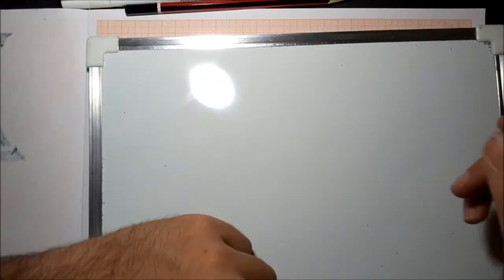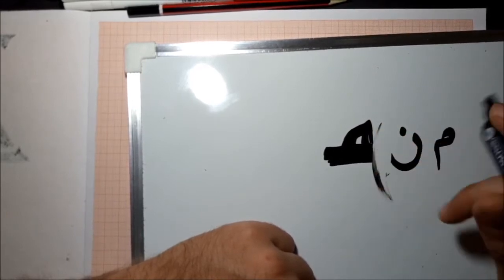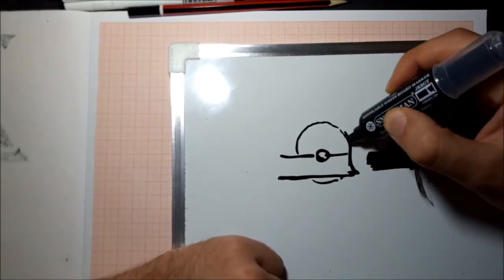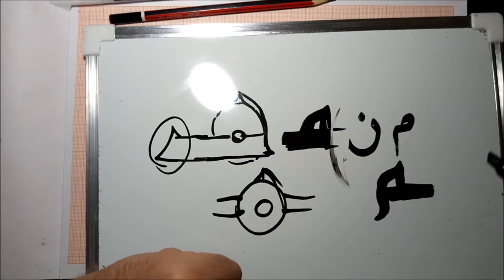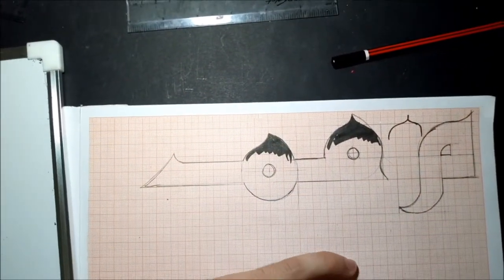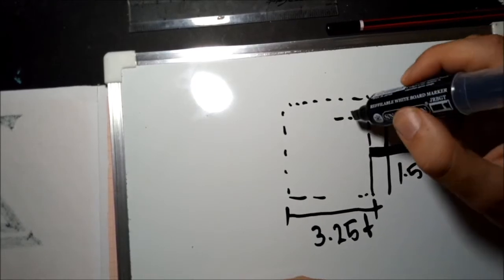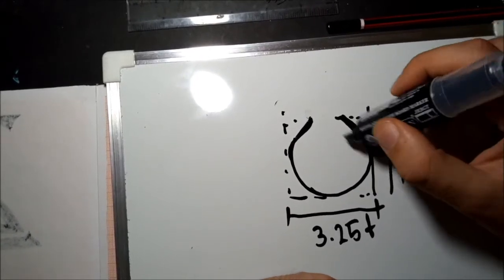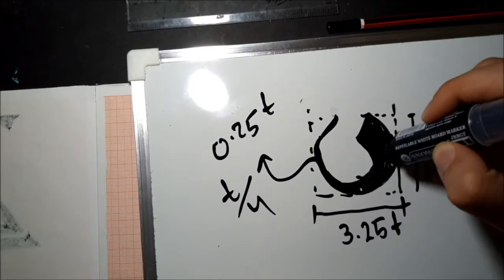Kufic Calligraphy Course - Lesson 9: Letters Meem and Noon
Hello everyone! I am starting a new course teaching Kufic script. In each video we will study letters and how they connect. Lessons are relatively long because the teaching is detailed.

For Kufic script we are going to need the following:
- A ruler, triangles, compasses, protractor, pencil and graph paper if possible.

I hope you will enjoy the course, and see you in future videos!

Chapters:
Intro: (0:00)
Meem: (2:00)
Noon: (11:10)
Outro: (18:30)